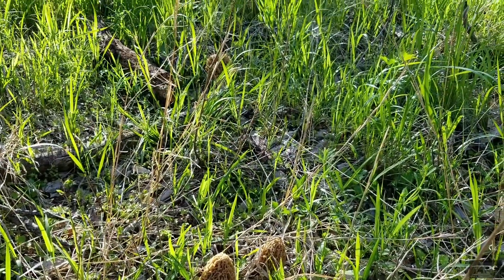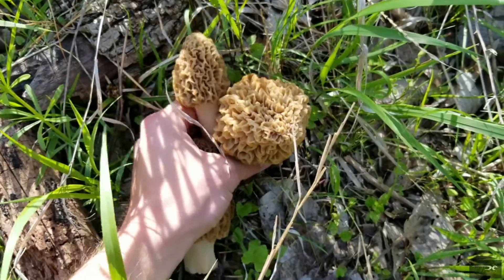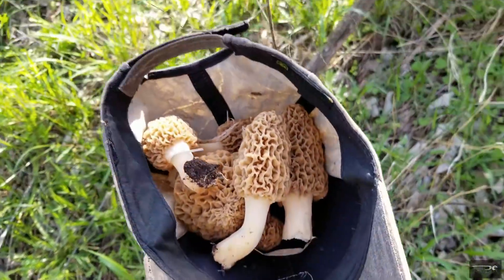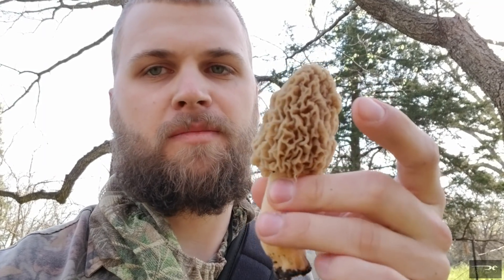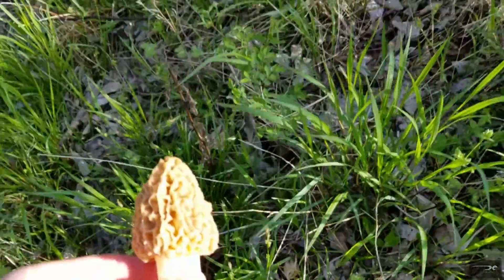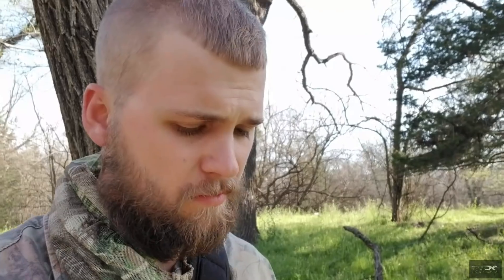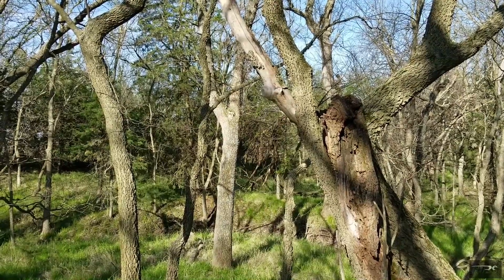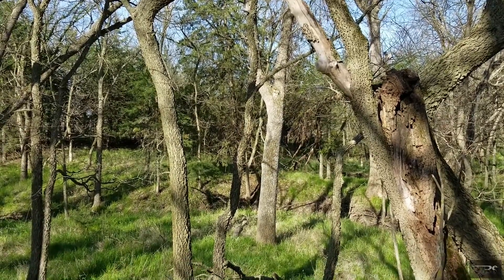Tips For Finding Morel Mushrooms | Hunting Boot Camp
Matt shares his tips for finding morel mushrooms.

►ADD US ON ALL SOCIAL MEDIA!
►EQUIPMENT
Filming Equipment:
GoPro Hero 3 Plus
GoPro Hero 5 Black
Samsung Galaxy S8
Lav Mic
Battery Packs
SD Card
Editing software

Matt's Gear:
Fishing Rod
Fishing Reel
Fishing Lures of the Day: Storm Original Thunderstick #11 Tiger Chartreuse

Shotgun: Remington Versa Max 12 gauge
Choke tubes
Waders: Cabelas
Decoys: Avian X Mallards Rester and Feeder Series, Avian X Mallard Full Bodies, Avian X Topflight Sleepers, Greenhead Gear Canada Goose Floaters, Bigfoot Sleeper Shells, Higdon Shells
Decoy Rigging